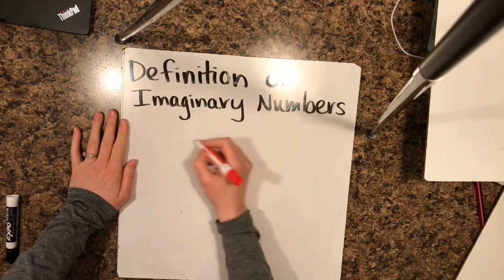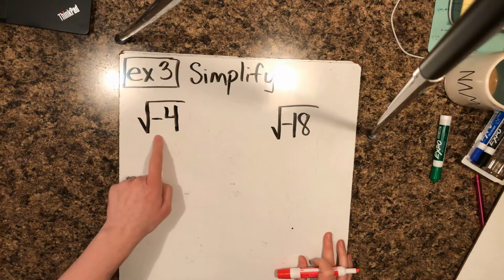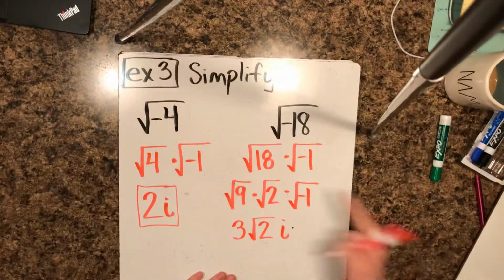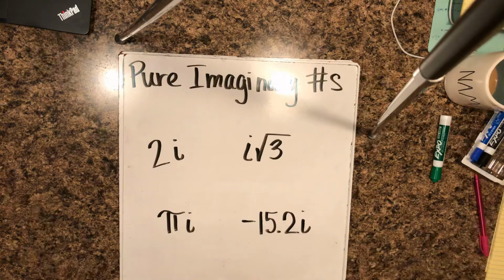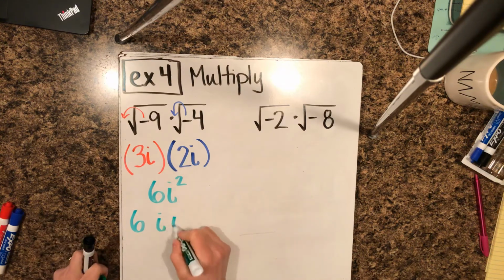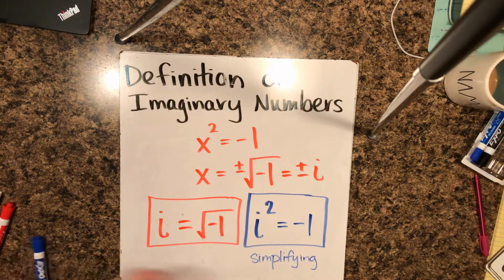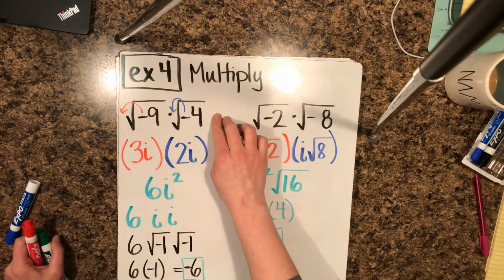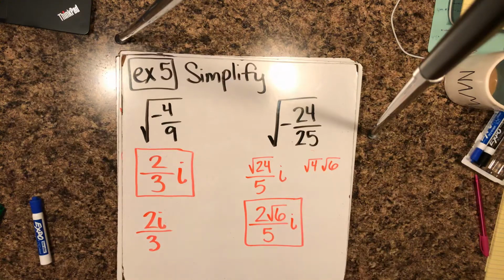8.2.1 Introduction to Imaginary Numbers 2